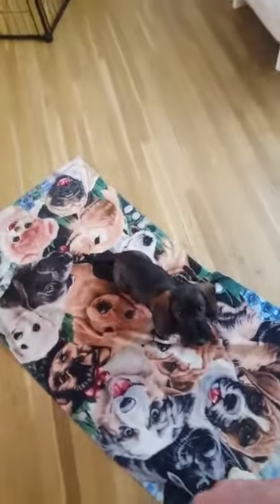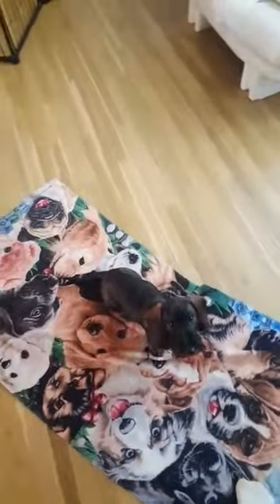Hugo's next steps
Video from Gg